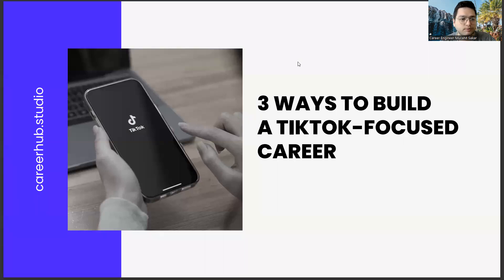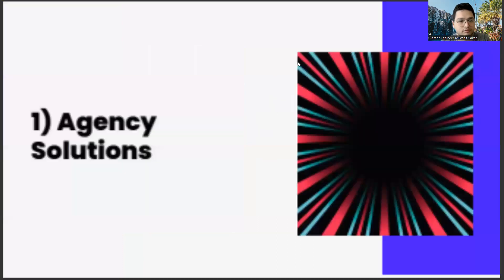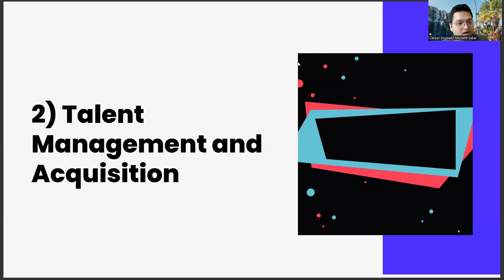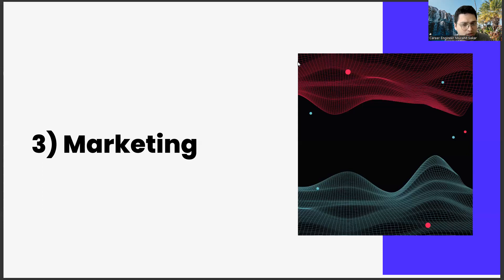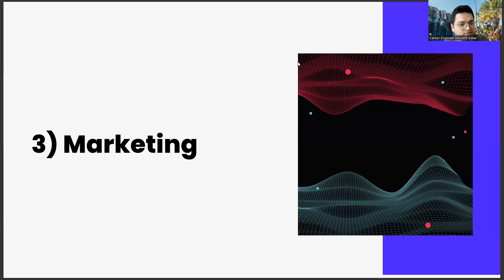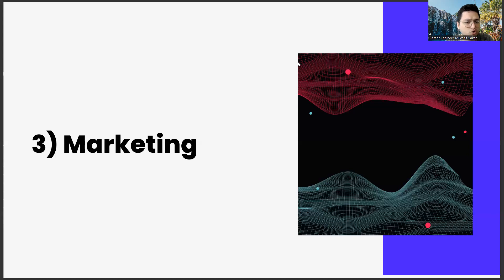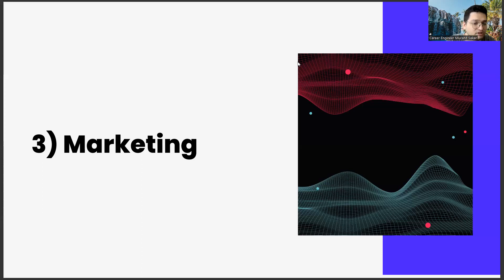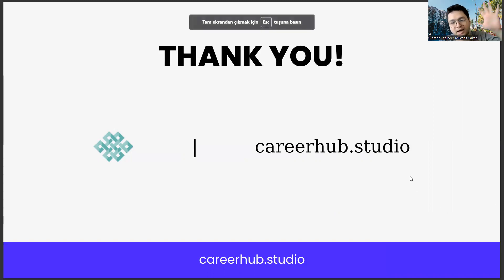3 Ways to Build a Tiktok-Focused Career in Geophysical Engineering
Geophysics,
Engineering,
Seismology,
Exploration,
Oil,
Gas,
Mineral,
Resources,
Seismic,
Imaging,
Surveying,
Geology,
Earth,
Data,
Analysis,
Geological,
Models,
Instruments,
Remote,
Sensing,
Geotechnical,
Hydrogeology,
Groundwater,
Earthquakes,
Geomorphology,
Gravity,
Magnetics,
Resistivity,
Electromagnetic,
Tomography,
Borehole,
Acoustic,
Wave,
Reflection,
Refraction,
Inversion,
Modeling,
Interpreting,
Software,
Databases,
Machine,
Learning,
Artificial,
Intelligence,
Big
Data,
Analytics,
Visualization,
Geographic,
Information,
Systems,
GIS,
Lidar,
Photogrammetry,
Drone,
Monitoring,
Environmental,
Protection,
Restoration,
Infrastructure,
Building,
Design,
Construction,
Energy,
Geothermal,
Nuclear,
Renewable,
Solar,
Wind,
Hydroelectric,
Petroleum,
Mining,
Seabed,,
Exploration,
Climate,
Change,
Meteorology,
Oceanography,
Atmospheric,
Sciences,
Disaster,
Mitigation,
Emergency,
Response,
Resilience,
Risk,
Assessment,
Planning,
Policy,
Management,
Sustainability,
Green,
Infrastructure,
Urbanization,
Population,
Growth,
Economic,
Development,
Innovation,
Research,
Career development,
Career planning,
Job search,
Career advice,
Career coaching,
Career advancement,
Career growth,
Career success,
Career goals,
Career satisfaction,
Professional development,
Personal branding,
Resume writing,
Cover letter writing,
Networking,
Interview skills,
Job interview tips,
Job applications,
Job interviews,
Job offers,
Job negotiations,
Salary negotiations,
Career change,
Career transition,
Career pivot,
Job satisfaction,
Workplace culture,
Company culture,
Work-life balance,
Burnout prevention,
Leadership development,
Management skills,
Time management,
Productivity,
Motivation,
Performance reviews,
Performance management,
Feedback,
Mentoring,
Coaching,
Succession planning,
Talent management,
Employee development,
Employee retention,
Employee engagement,
Employee wellness,
Organizational culture,
Personal growth,
Self-improvement,
Emotional intelligence,
Goal setting,
Goal achievement,
Action planning,
Mindset,
Confidence building,
Overcoming obstacles,
Resilience,
Career exploration,
Skills assessment,
Career fit,
Industry trends,
Labor market trends,
Career paths,
Job titles,
Workforce diversity,
Inclusion,
Equity,
Anti-discrimination,
Affirmative action,
Career development,
Career planning,
Job search,
Career advice,
Career coaching,
Career advancement,
Career growth,
Career success,
Career goals,
Career satisfaction,
Professional development,
Personal branding,
Resume writing,
Cover letter writing,
Networking,
Interview skills,
Job interview tips,
Job applications,
Job interviews,
Job offers,
Job negotiations,
Salary negotiations,
Career change,
Career transition,
Career pivot,
Job satisfaction,
Workplace culture,
Company culture,
Work-life balance,
Burnout prevention,
Leadership development,
Management skills,
Time management,
Productivity,
Motivation,
Performance reviews,
Performance management,
Feedback,
Mentoring,
Coaching,
Succession planning,
Talent management,
Employee development,
Employee retention,
Employee engagement,
Employee wellness,
Organizational culture,
Personal growth,
Self-improvement,
Self-awareness,
Emotional intelligence,
Goal setting,
Goal achievement,
Action planning,
Mindset,
Confidence building,
Overcoming obstacles,
Resilience,
Career exploration,
Skills assessment,
Career fit,
Industry trends,
Labor market trends,
Career paths,
Job titles,
Workforce diversity,
Inclusion,
Equity,
Anti-discrimination,
Affirmative action,
Artificial Intelligence,
AI,
Machine Learning,
Deep Learning,
Neural Networks,
Robotics,
Automation,
Data Science,
Natural Language Processing,
Computer Vision,
Chatbots,
Voice Assistants,
Big Data,
Predictive Analytics,
Reinforcement Learning,
Decision Trees,
Computer Science,
Algorithm,
Analytics,
Business Intelligence,
Cognitive Computing,
Cybersecurity,
Ethics,
Future,
Industry 4.0,
Intelligent Automation,
Internet of Things,
Knowledge Management,
Predictive Modeling,
Quantum Computing,
Smart Technology,
Technology,
Virtual Assistant,
Augmented Intelligence,
Cloud Computing,
Deep Reinforcement Learning,
Digital Transformation,
Expert System,
Facial Recognition,
Industry 4.0 Revolution,
Intelligent Systems,
Machine Intelligence,
Smart Cities,
Speech Recognition,
Cybersecurity Threats,
Automated Reasoning,
Business Automation,
Chatbot Development,
Cognitive Systems,
Computer Vision Algorithms,
Decision Science,
Deep Belief Networks,
Digital Ethics,
Emotional Intelligence,
Evolutionary Computation,
Facial Analysis,
Federated Learning,
Financial Technology,
Fuzzy Logic,
General AI,
Humanoid Robots,
Hyperautomation,
Industry 5.0,
Knowledge Representation,
Machine Reasoning,
Natural Language Generation,
Neuroevolution,
Object Recognition,
Predictive Maintenance,
Quantum Algorithms,
Self-Driving Cars,
Smart Homes,
Swarm Intelligence,
Synthetic Intelligence,
Systems Engineering,